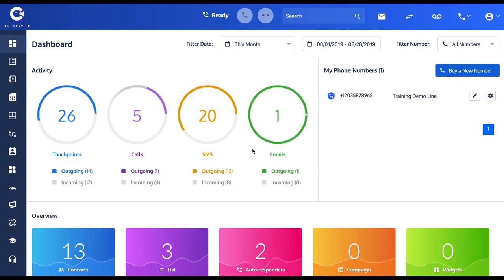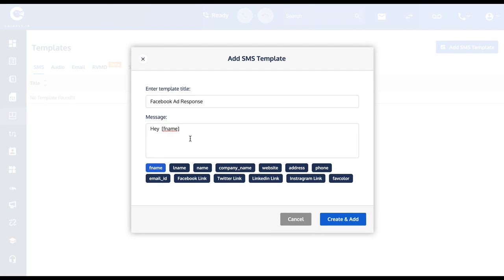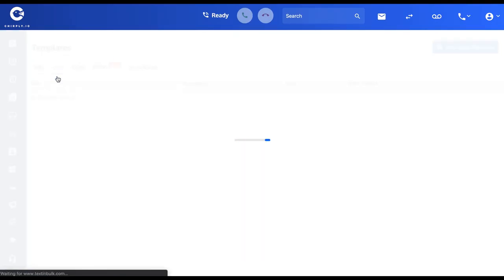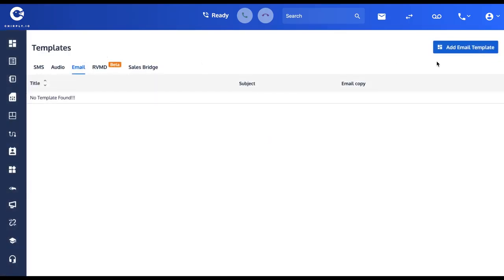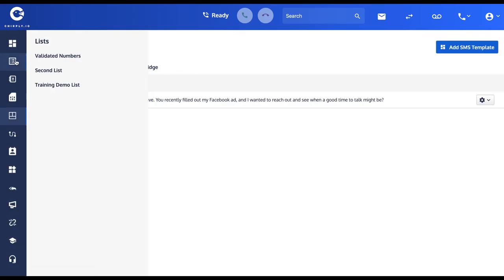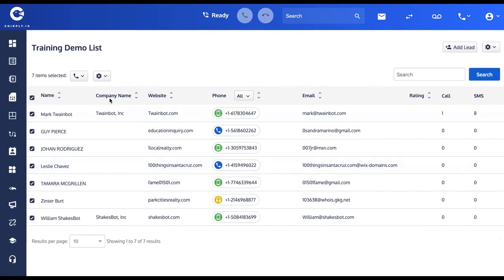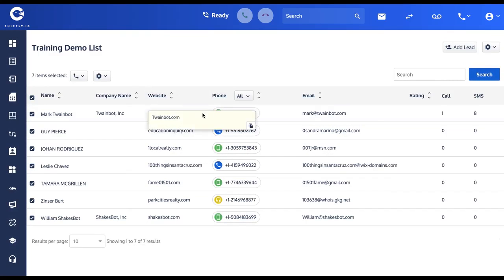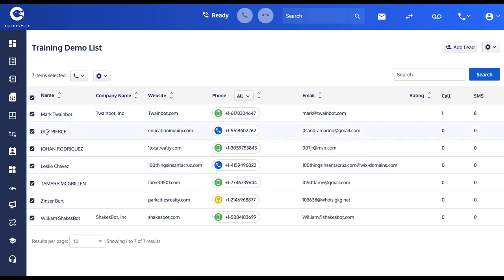Chriply - How to setup Audio, SMS, Email Templates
Chirply is web based software that can automatically follow up with your leads with an instant call, IVRs, Dynamic Autoresponder, 2 Way SMS, Email, Ringless Voice Mail and more

Get this limited time deal for Chirply at a fraction of the normal list price: